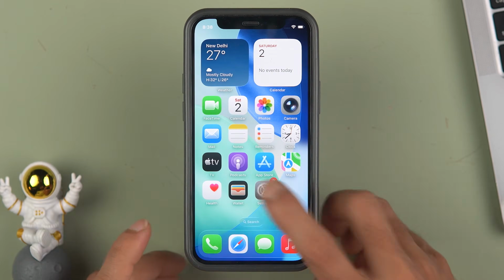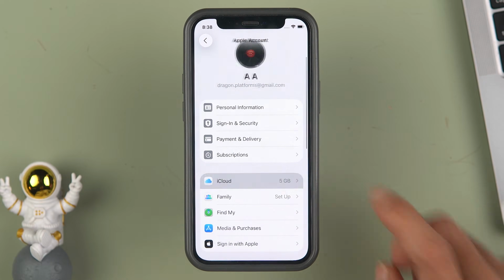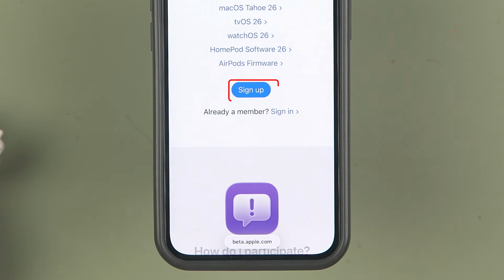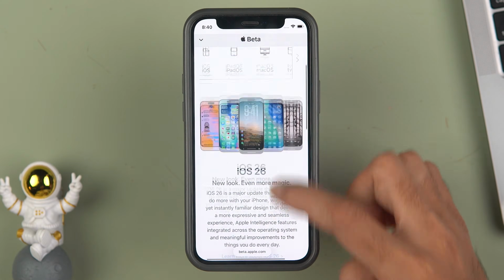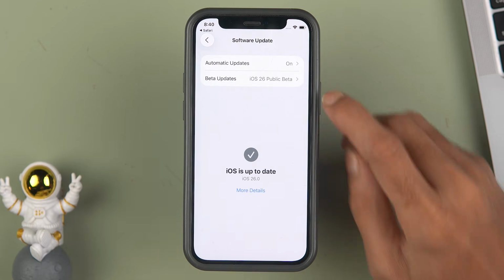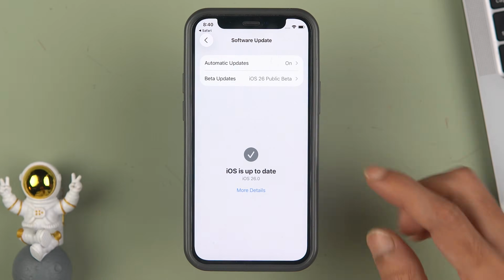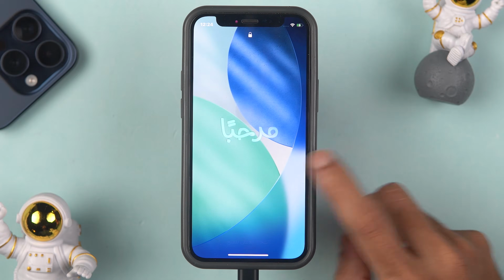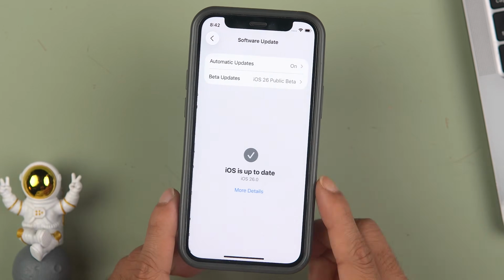How To Install iOS 26 Public Beta on Your iPhone? Apple iOS 26 Public Beta Download Guide 2025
Want to know how to download iOS 26 public beta? In this video, I have shown the full step-by-step process to install the iOS 26 public beta on your iPhone. Learn how to safely install the update, when to take a backup, how to sign in or sign up on the Apple Beta Software Program website, and how to check if your iPhone supports it.

You will also understand the key requirements before installing iOS 26 beta, possible issues you may face, and how to find and enable the beta profile from Safari.

If you're doing it for the first time, this video will help you avoid mistakes. Watch till the end for the complete installation guide and tips to keep your data safe, and let me know your queries in the comments section.